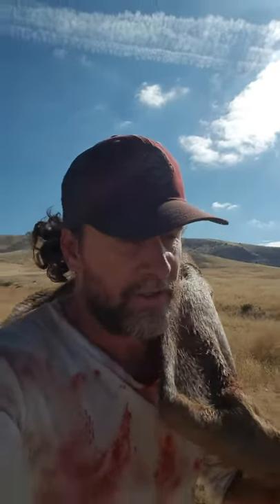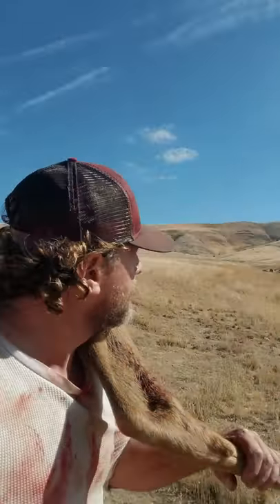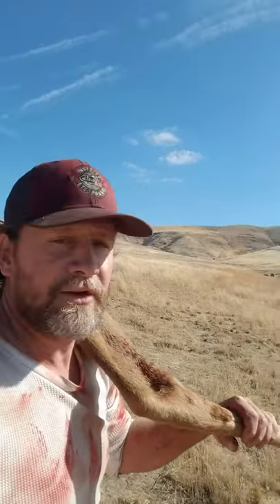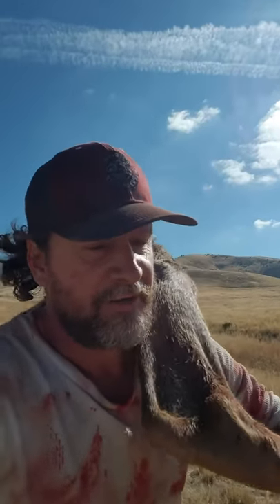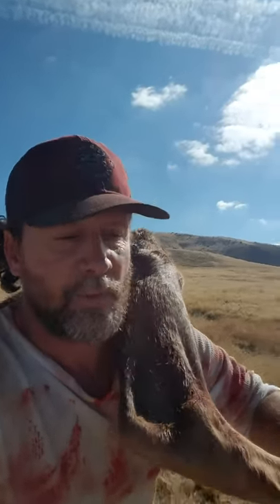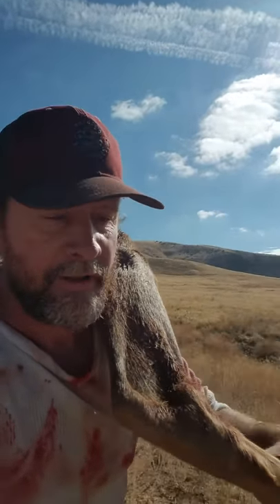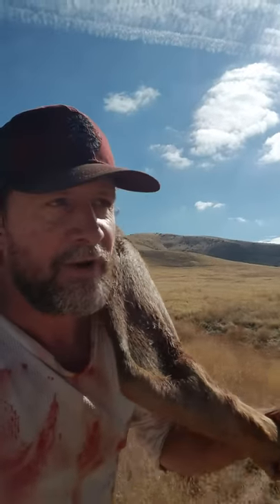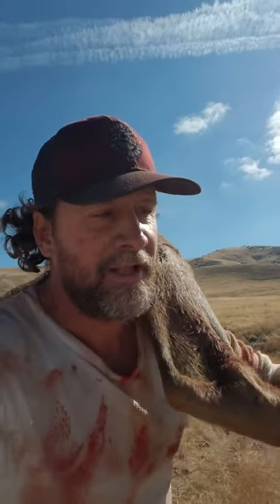California tule cow elk hunt 2017